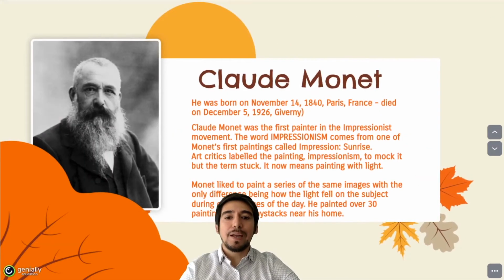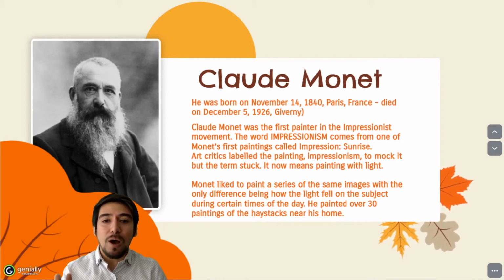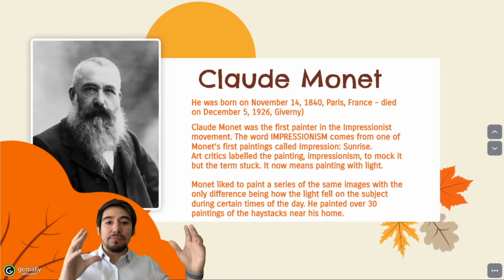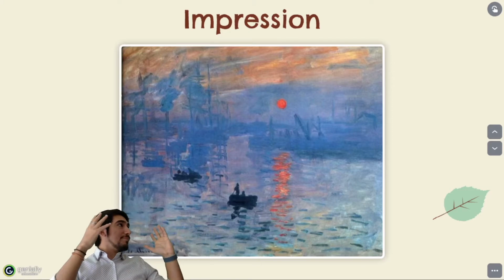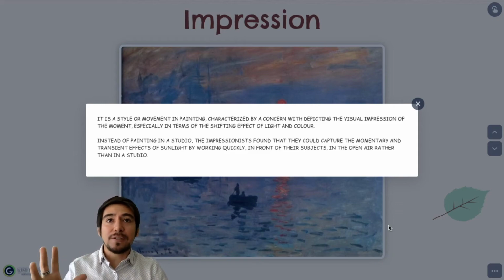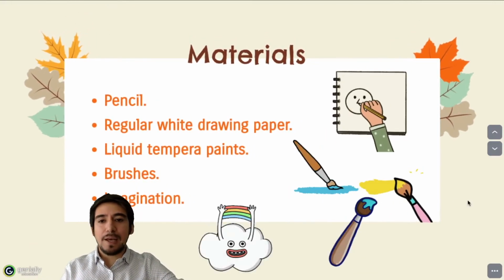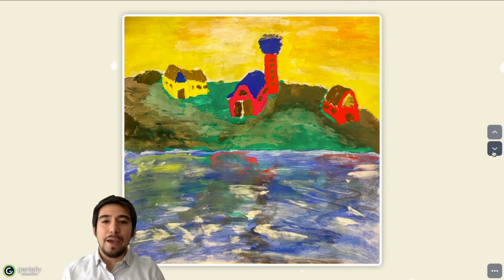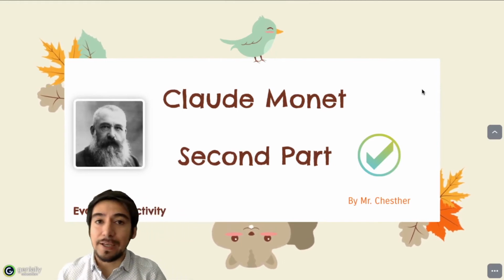Claude Monet Part II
Friday the 09th of October